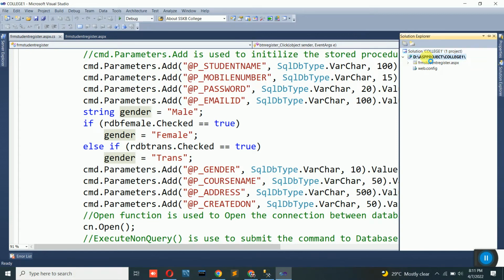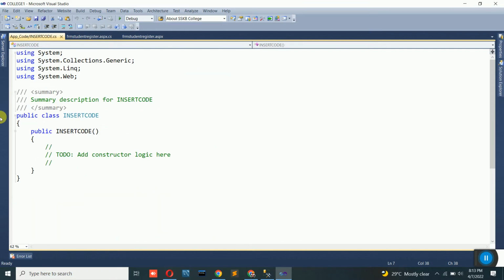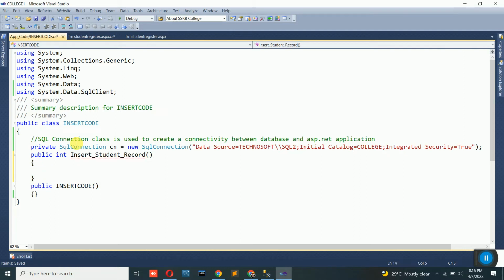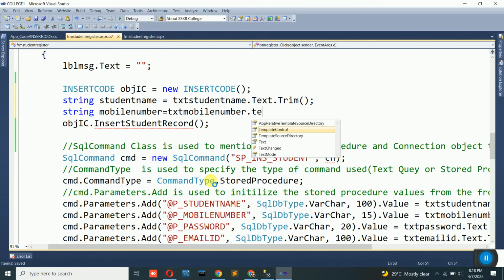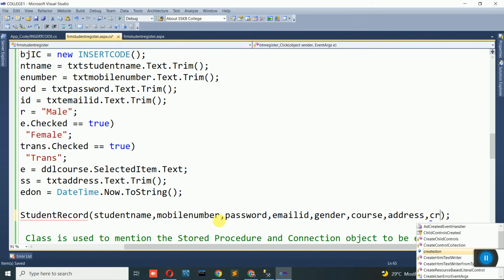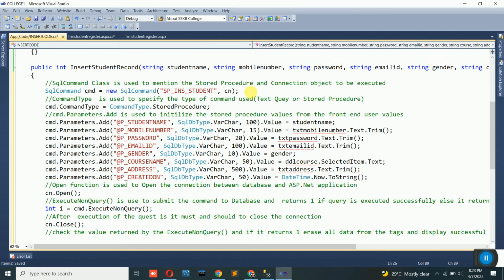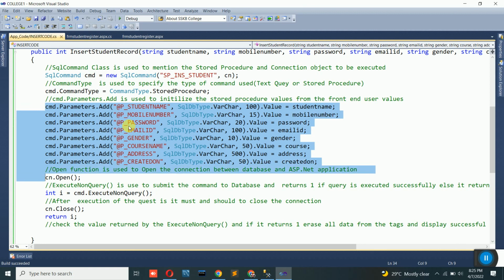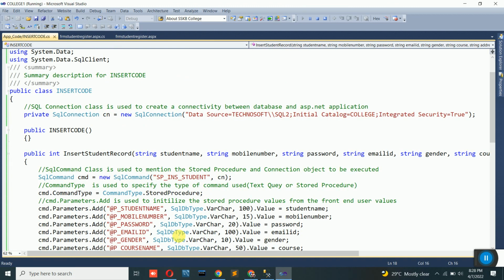ASP NET SAVE CODE -3